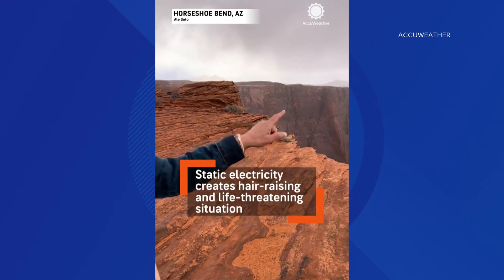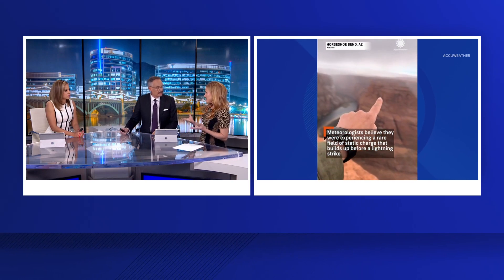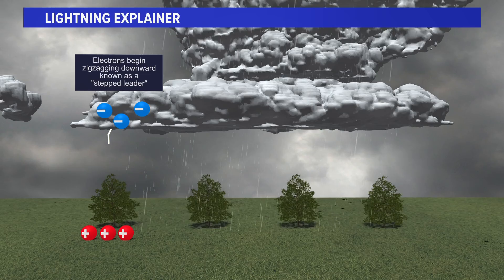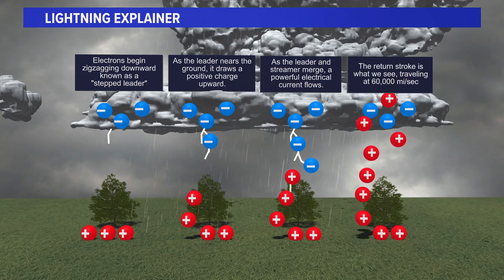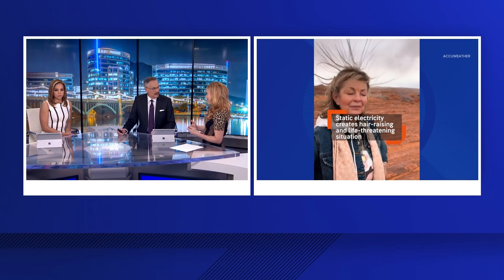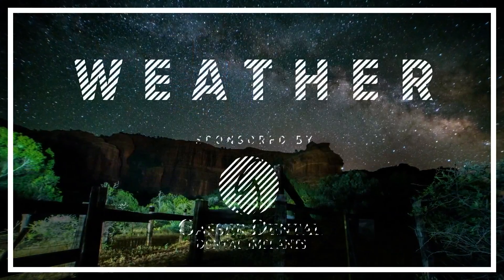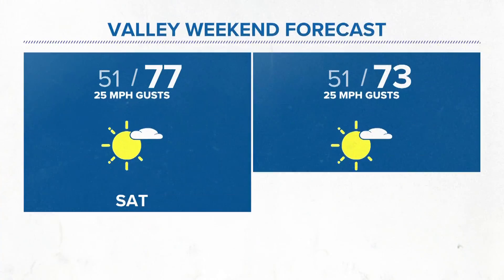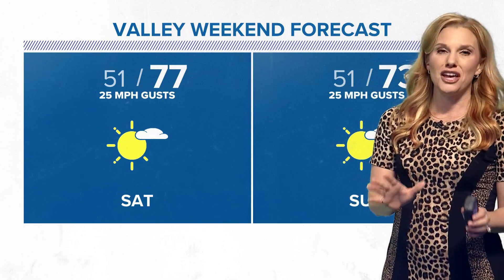If this rare weather event occurs near you, find cover immediately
A video posted by AccuWeather shows two women in what meteorologists believe is a rare field of static charge that hits before a lightning strike.